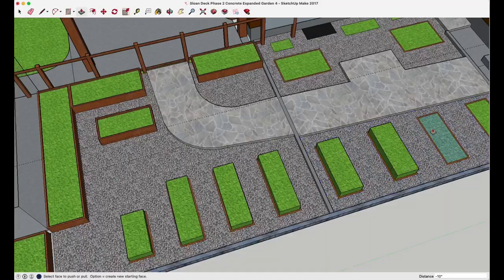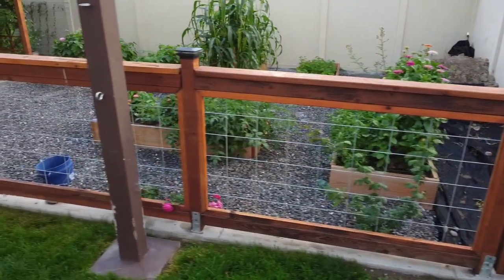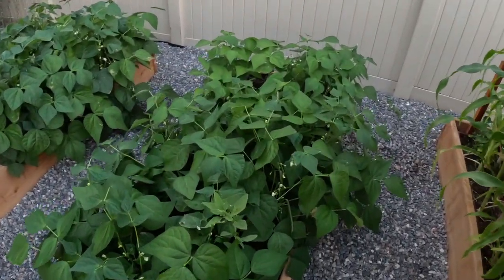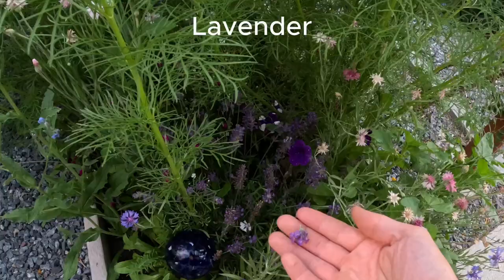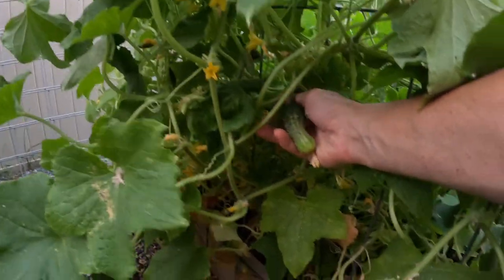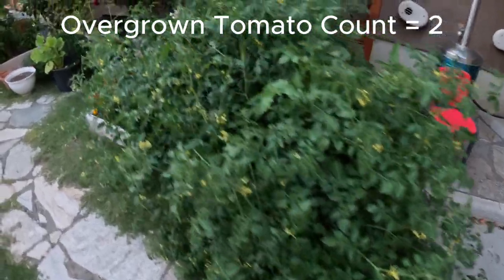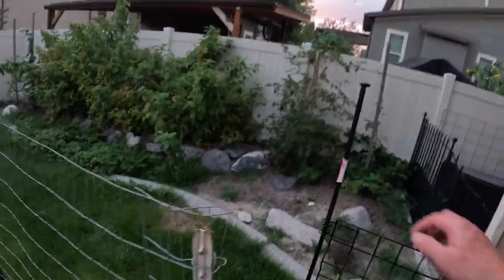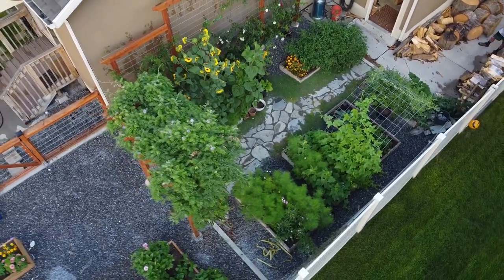Urban Garden Tour - August 2023!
This year we finally got to expand our garden space and we couldn't be happier! We built everything ourselves (with a little help from friends and neighbors). It took a ton of work but in the end it's now our little Urban Garden Oasis. Join me on our garden TOUR!

(100% Free. You can Unsubscribe at any time.)

Skip to a specific part below:
*The list below is not all inclusive:
0:00 - Intro
0:37 - Garden Design and Transformation
1:05 - Arbor
1:50 - Fence
2:10 - Future Retaining Wall
2:47 - Veggies
4:06 - Overgrown Tomato #1
4:40 - SunFlowers
5:04 - Cucumber Trellis
6:25 - Watermelon Trellis
6:56 - Overgrown Tomato #2
7:28 - Climbing Rose Trellis
8:19 - Berry Patch
9:39 - Why We Garden

🔨MATERIALS USED:
Hummingbird Feeder